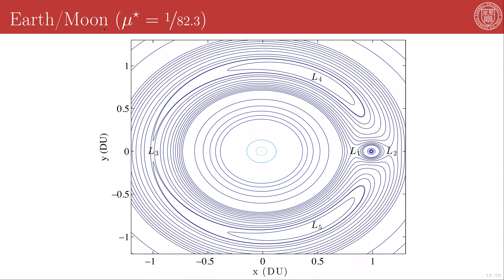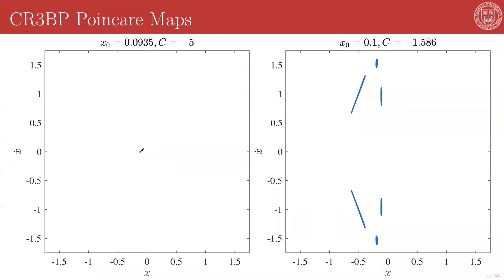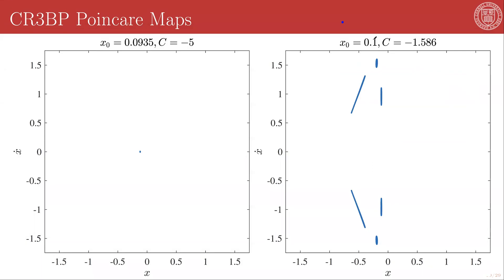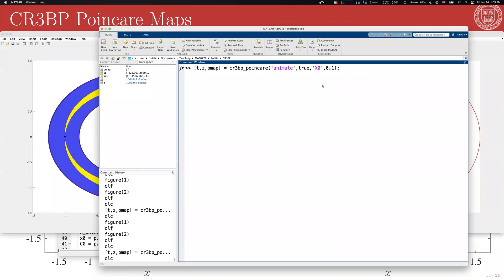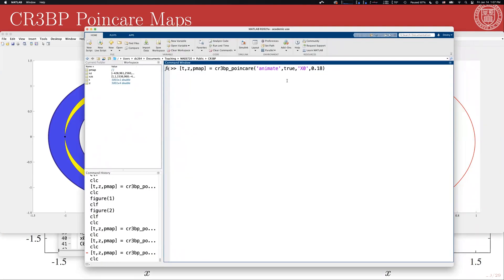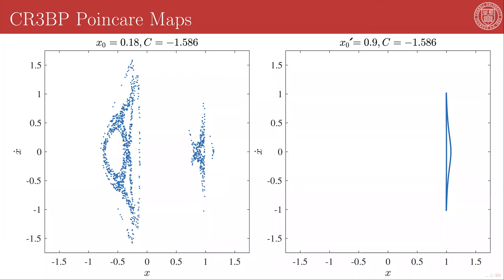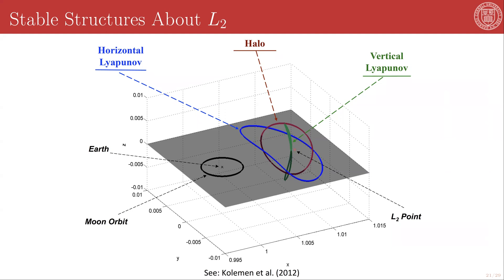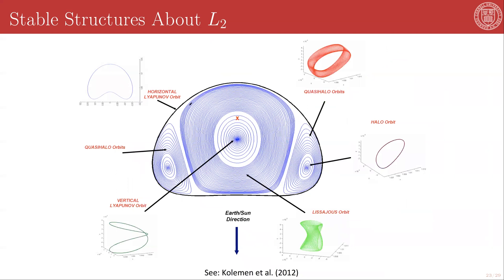6 - 4 - Poincare Maps